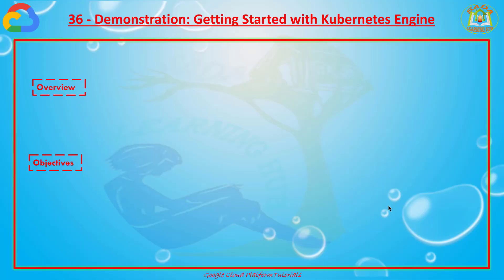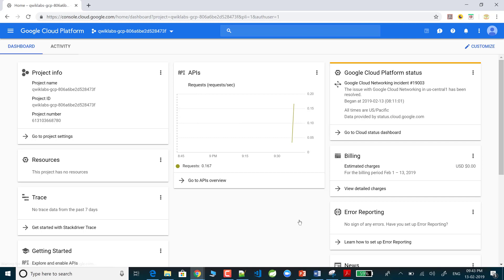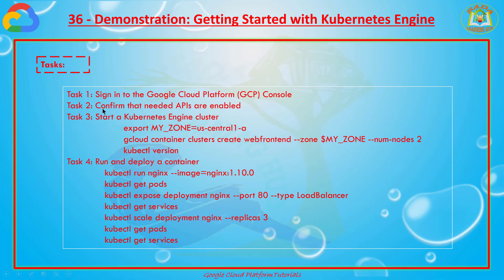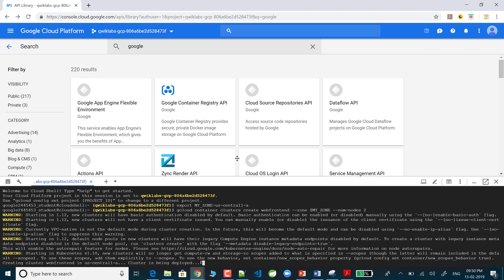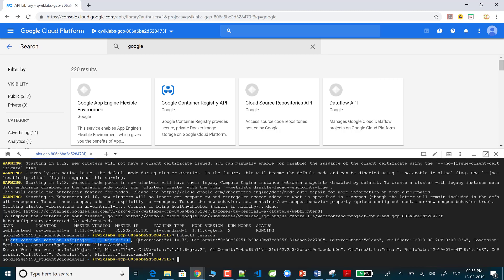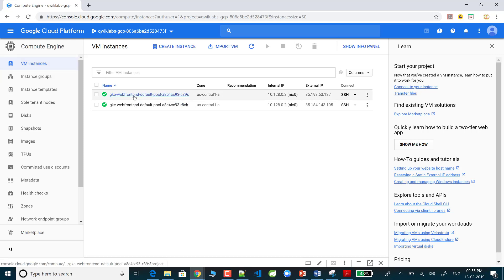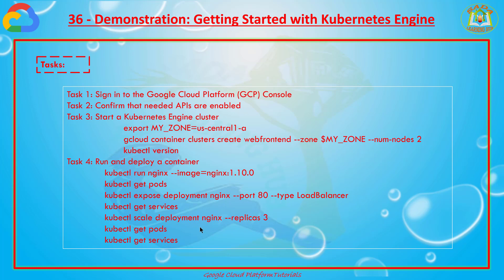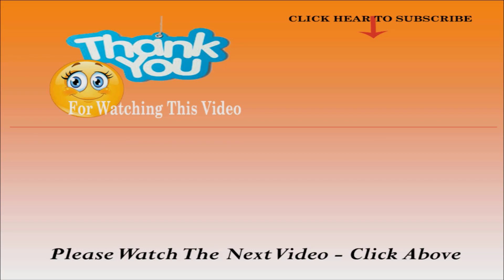36 - Containers in the Cloud - Demonstration: Getting Started with Kubernetes Engine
Containers in the Cloud - Demonstration: Getting Started with Kubernetes Engine :
Overview: In this lab you create a Kubernetes Engine cluster containing several containers, each containing a web server. You place a load balancer in front of the cluster and view its contents.

Objectives: In this lab, you learn how to perform the following tasks:
1. Provision a Kubernetes cluster using Kubernetes Engine.
2. De ploy and manage Docker containers using kubectl.

Tasks:
Task 1: Sign in to the Google Cloud Platform (GCP) Console
Task 2: Confirm that needed APIs are enabled
Task 3: Start a Kubernetes Engine cluster
   export MY_ZONE=us-central1-a
   gcloud container clusters create webfrontend --zone $MY_ZONE --num-nodes 2
   kubectl version
Task 4: Run and deploy a container
  kubectl run nginx --image=nginx:1.10.0
  kubectl get pods
  kubectl expose deployment nginx --port 80 --type LoadBalancer
  kubectl get services
  kubectl scale deployment nginx --replicas 3
  kubectl get pods
  kubectl get services